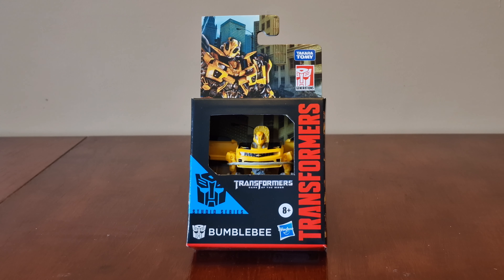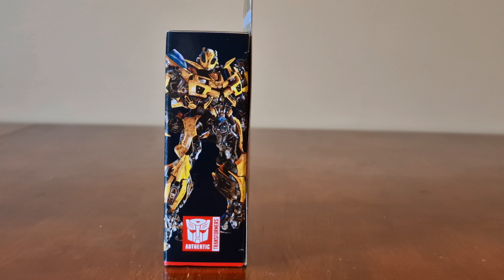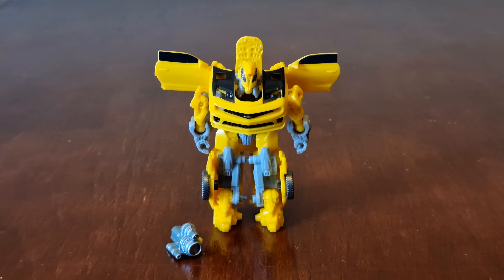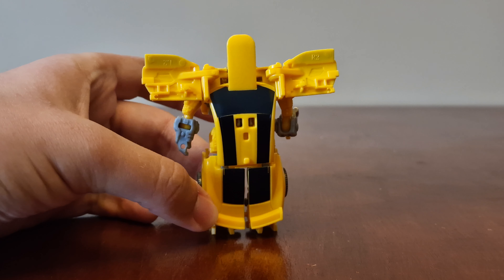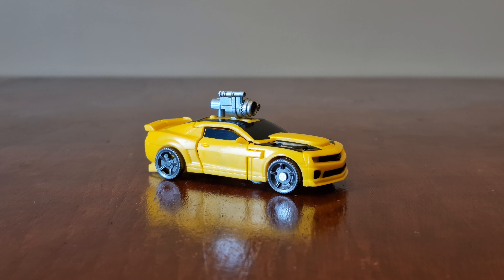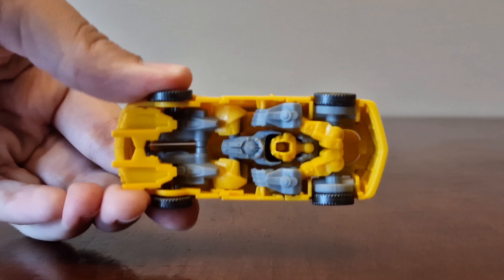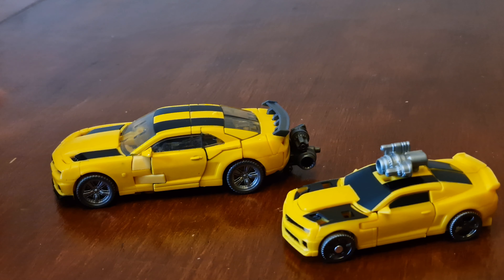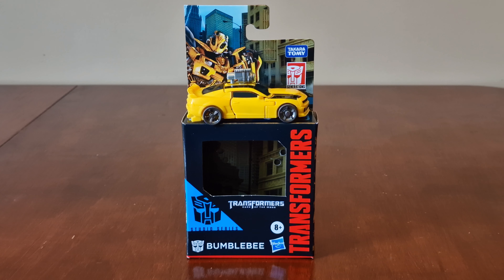Transformers Studio Series Core Class Bumblebee - Dark of the Moon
here we take a look at the latest studio series bumblebee!!!
this is the Dark of the Moon core class bumblebee...